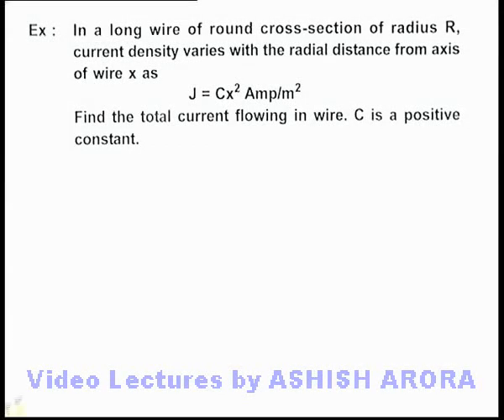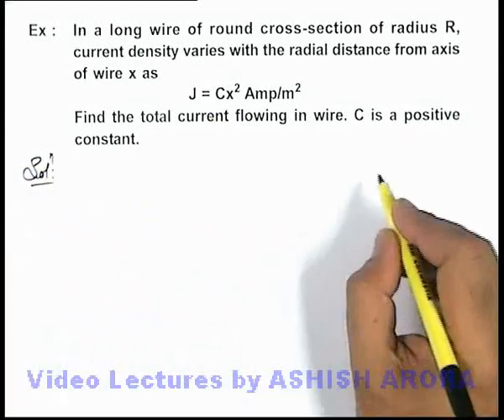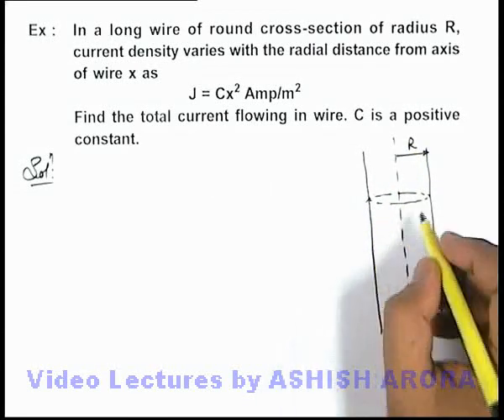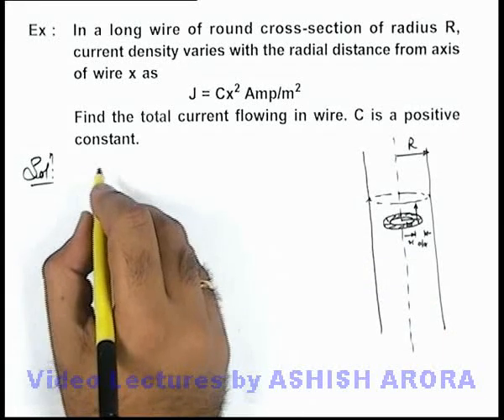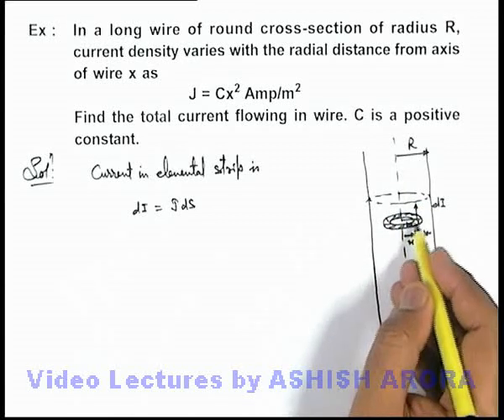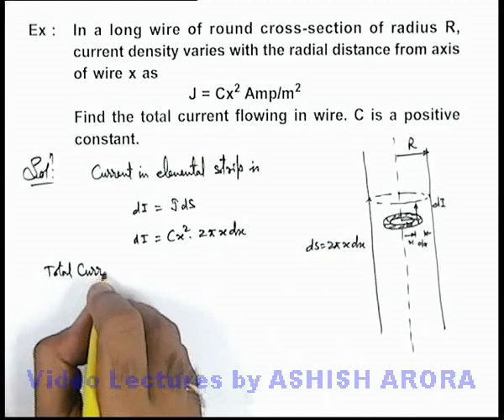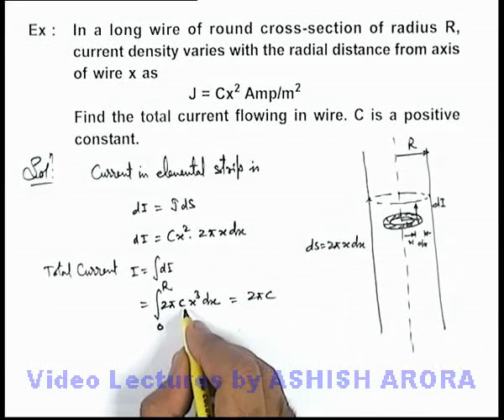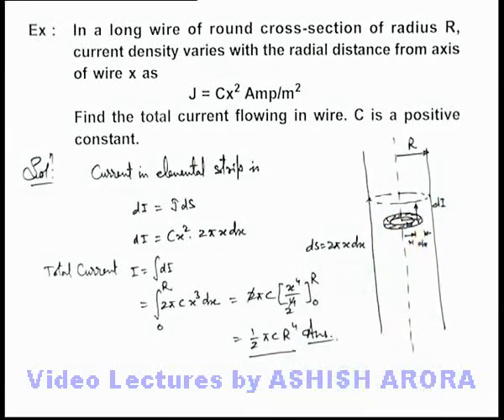Class 12 Physics | Current Electricity | # 4 Example-1 on Current Electricity | For JEE & NEET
PG Concept Video | Current Electricity | Solved Example-1 on Current Electricity by Ashish Arora